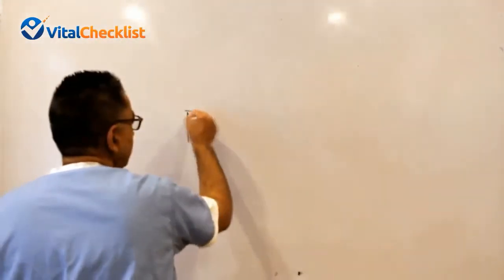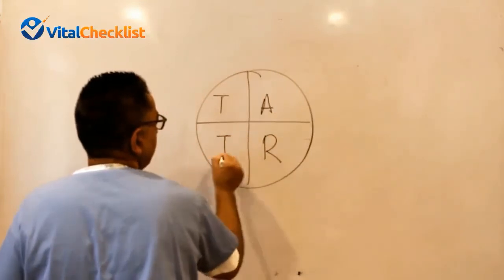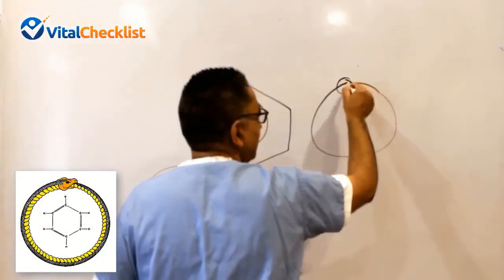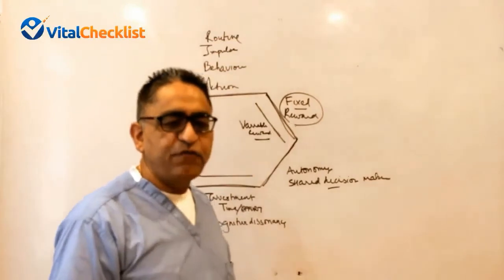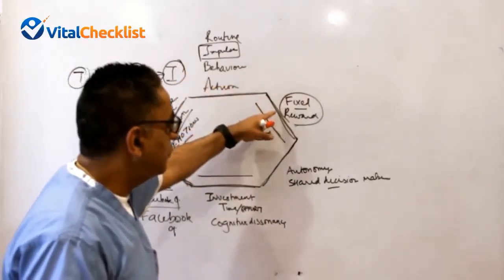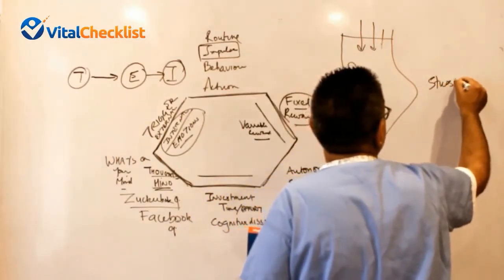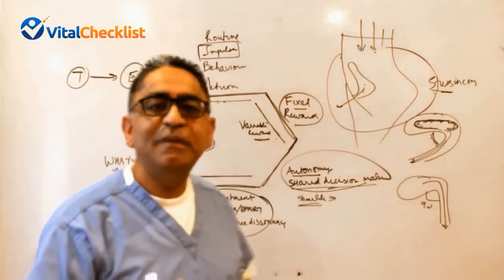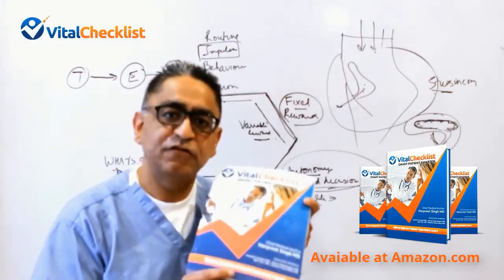How to empower patients and help them change their habits?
Sourced from Vital Checklist for lean patient experience on how to empower patients and help them change their habits.

Dr. Harpreet Singh has invented Benzene Loop to improve patient experience and make it lean. He was inspired by New York Bestseller—The Power of Habit Loop written by Charles Duhigg’s, Nir Eyal’s Hooked, Dr. Kelly McGonigal's Willpower Instinct, Roy Baumeister & John Tierney’s Willpower and thousands of journal articles. His Benzene Loop is the game changer and the habit changer, and he has incorporated all the business ideas to develop a robust model for the Lean Patient Experience. All the six bonds of the Benzene Loop represent parts of the habit/hooked loop and the willpower loop. This Benzene Loop is the Habit+Willpower Loop and has been a game changer in his practice, and he is using this to improve his patient experience score.

In Lean Patient Experience, Dr. Singh adapted the word Lean from the Toyota Production System. The word Lean also is an acronym developed by Dr. Harpreet Singh Listen→ Educate→ Activate→ eNgage.

Why Lean Patient Experience? Dr. Harpreet Singh uses Vital Checklist for patient education. He does not believe in just handing out pamphlets. His modus operandi is to educate patients with the help of Vital Checklist and two-dimensional pictures. Once you listen, educate, activate and engage with patients, caregivers can pick up the verbal and non-verbal cues which may be the pain points for the patients and trigger the internal emotions this leading to action or changing their routine. Patients or people change their habits in anticipation of the reward. It drives this Cue-Routine-Reward theory from Charles Duhigg book-The Power of Habit Loop.

Nir Eyal has gone even further and explained more elaborately in his book—Hooked. He tells about the investment or effort increases the lifetime value of the product. He explains more time you spend with the product, more attached you will become to it.

However, to change patients habits, we need to give autonomy to patients to make shared decisions. There has been a tremendous amount of research on motivational interviewing, but Dr. Singh believes that doctors should facilitate patient to make shared decisions or autonomous decisions. He shares a story about a patient who he saw in the clinic and was not using a cane. His patient had positive Romberg's maneuver, and Dr. Singh asked him a simple question, “Do you want to stay in your own home or Do you want to live in the nursing home?” For patients, sometimes we have to tell the consequences, and we cannot stop at the reward. This question was a home run as patient understood that he might fall and may have to live in the nursing home. Notice the word live and stay. Dr. Singh used these words on-purpose. Dr. Singh also calls this the autonomous question or a nursing home question.

Two other books on Willpower which has inspired him are Dr. Kelly McGonigal's Willpower Instinct and Roy Baumeister & John Tierney’s Willpower. The willpower question completes the bottom part of the Benzene Loop. Dr. McGonical’s mentions three components of the willpower — I Want Power, I Won’t Power, I Will Power and Dr. Singh has used these ideas and incorporated this in the Benzene Loop. Let’s join hands and improve LEAN PATIENT EXPERIENCE.